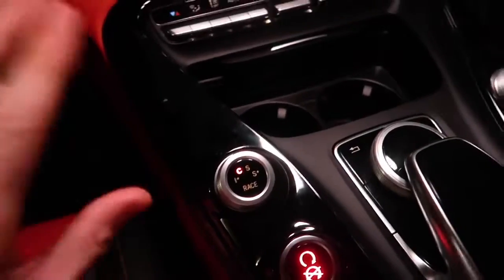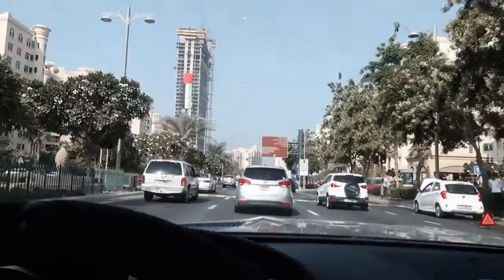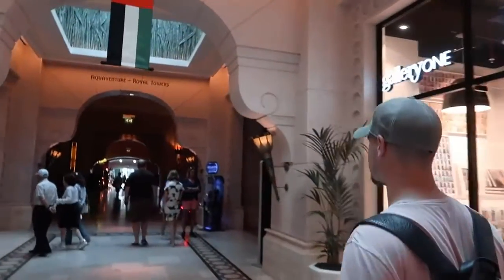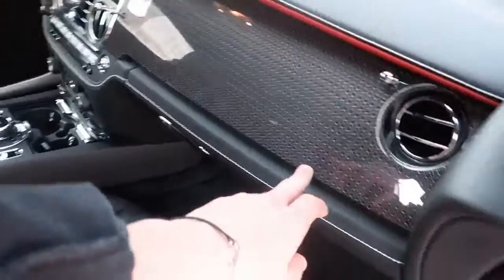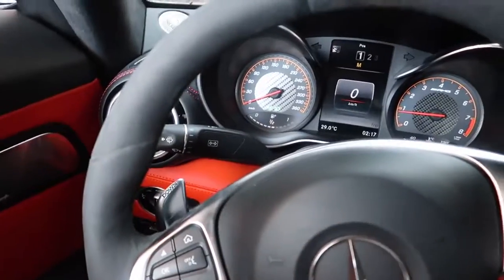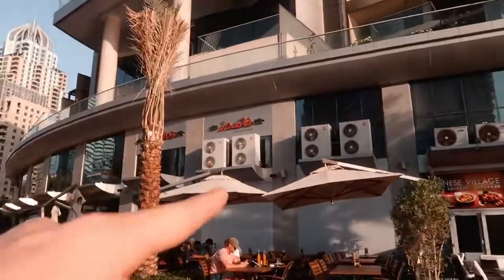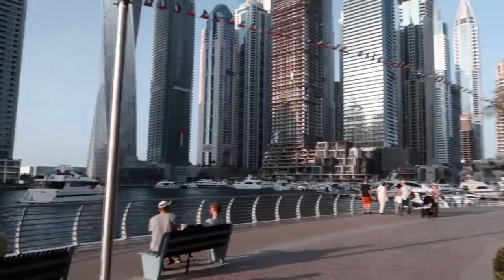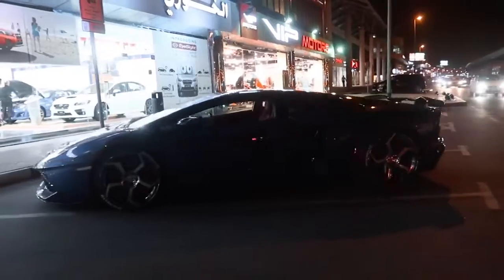Taking £500,000 worth of Supercars to NANDOS!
Directed, Filmed & Edited by Seb Delanney.